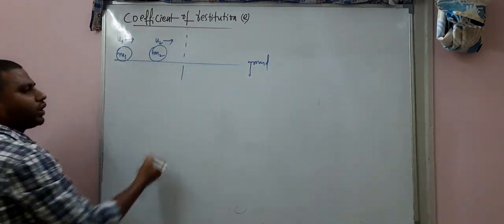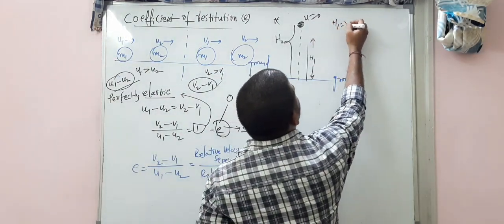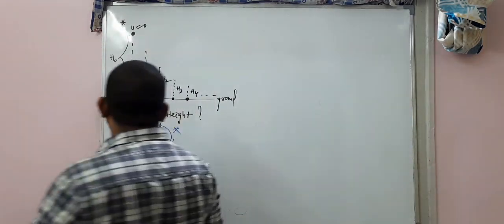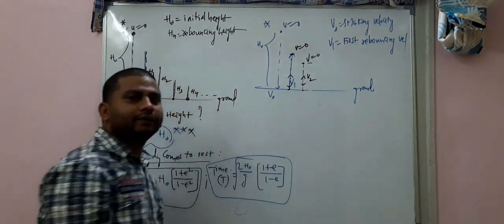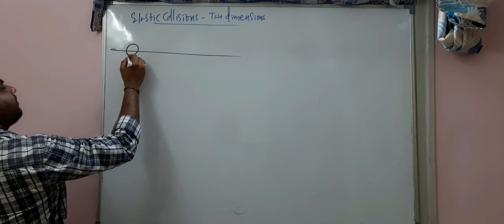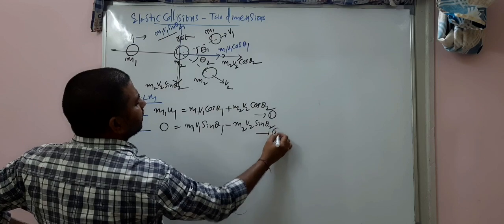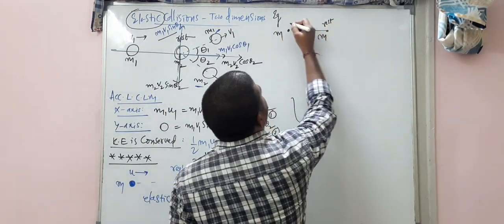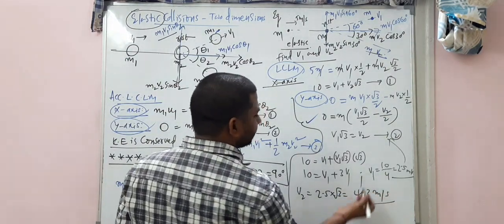Coefficient of restitution, Elastic Collision in 2D